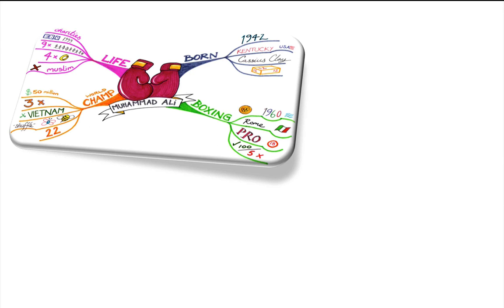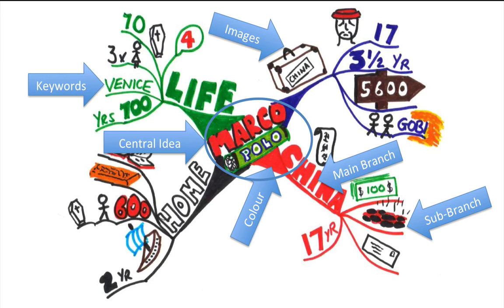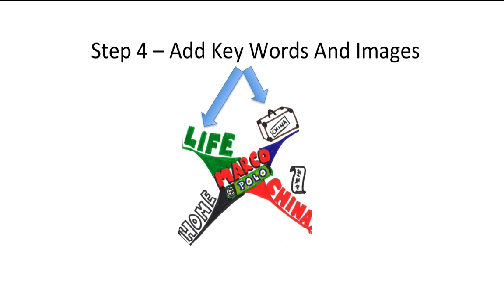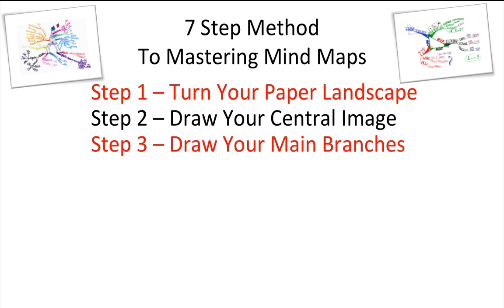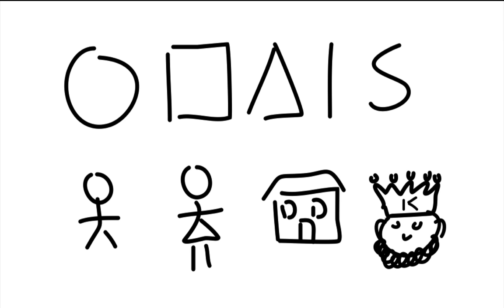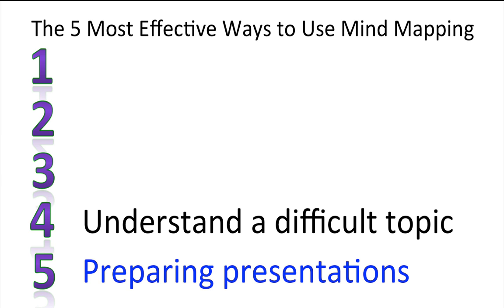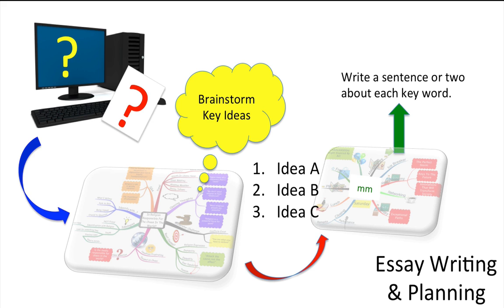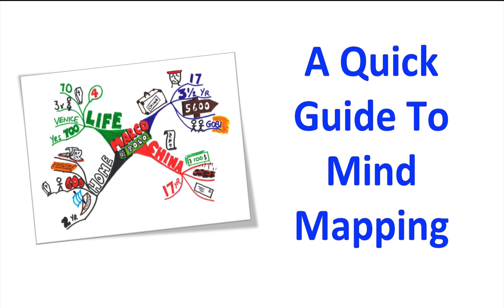04 Positively MAD - Mind Mapping